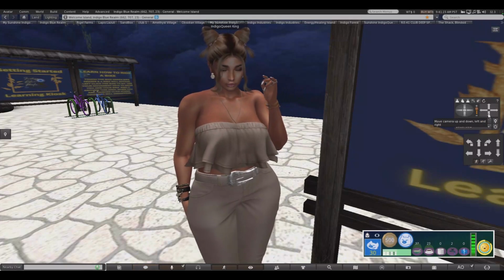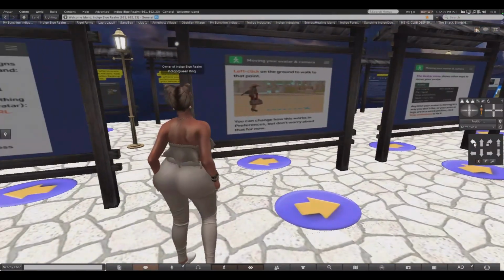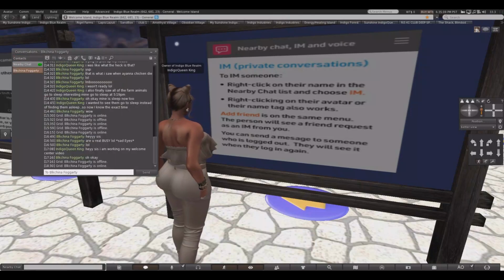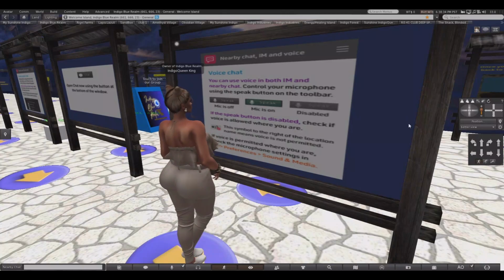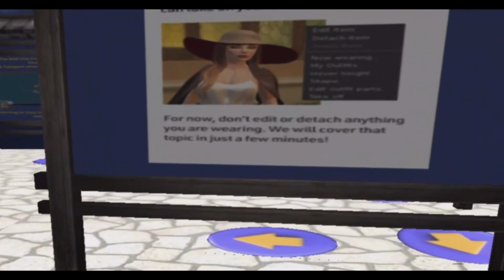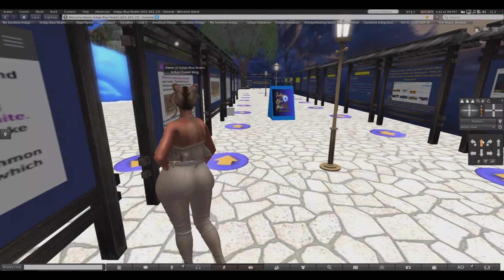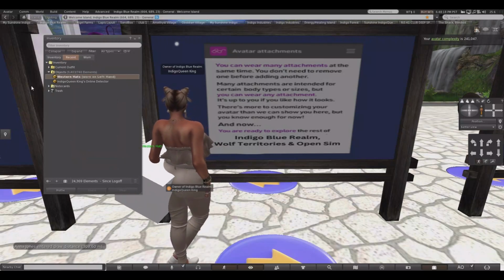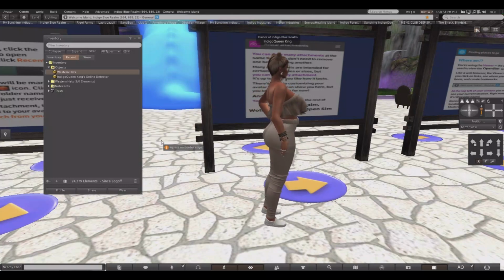Indigo Blue Realm Newbie Basics Class Part 1 for OpenSim & Second Life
This channel is about IndigoQueen King Zamani, IndigoBlue Realm and her life and friends in Second Life and OpenSim

Visit Indigo Blue Realm in Wolf Territories Indigo hop://grid.wolfterritories.org:8002/Indigo Blue Realm/598/749/41